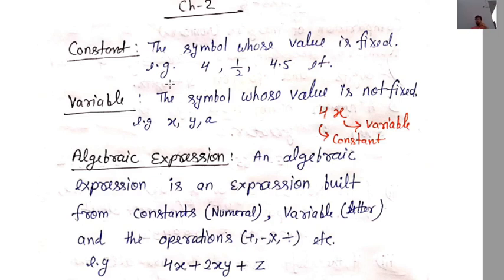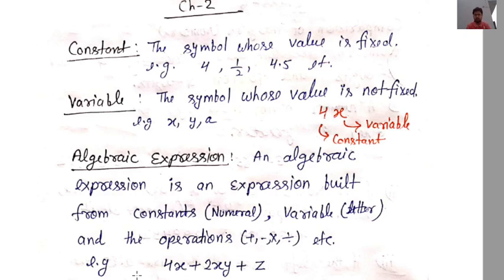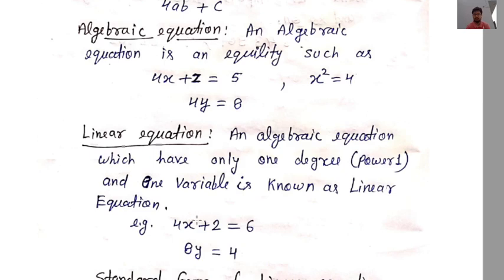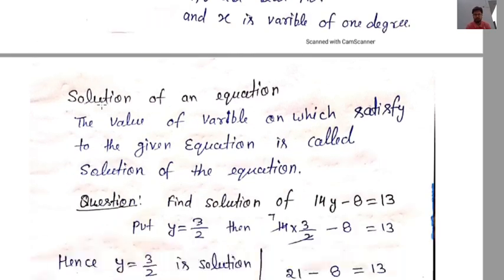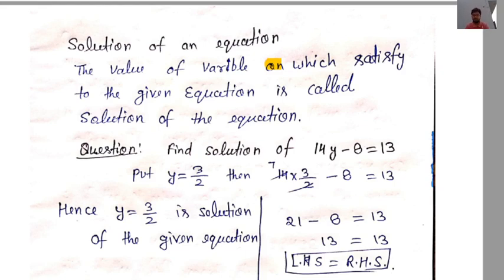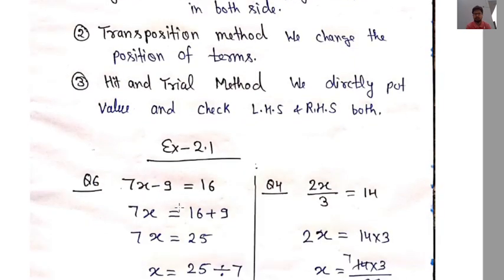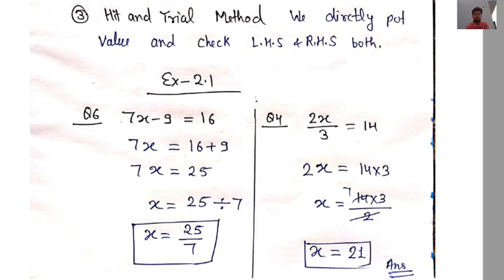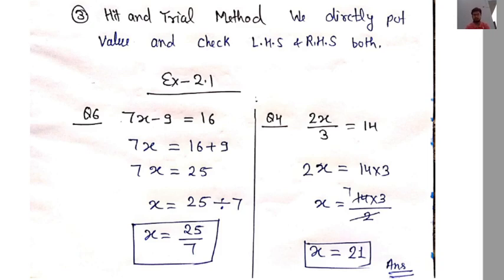Class 8 ch-2